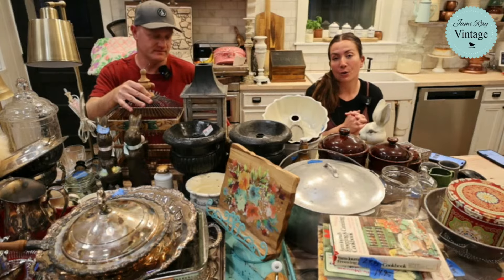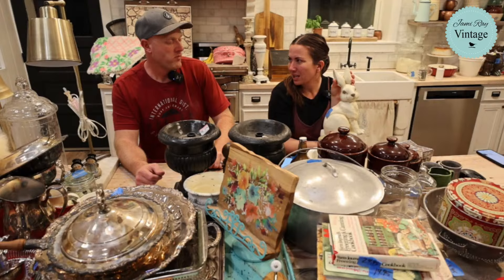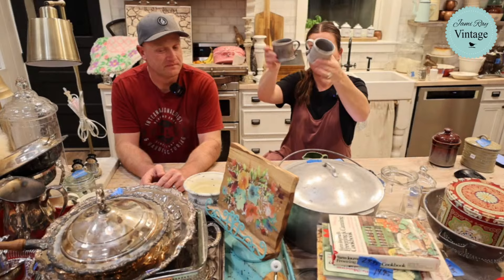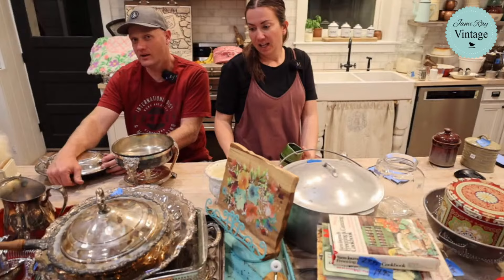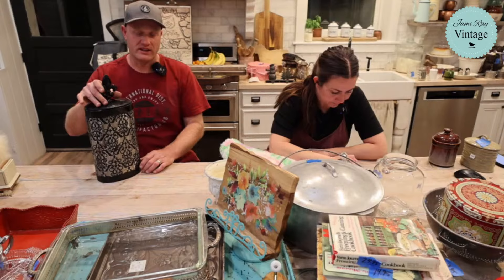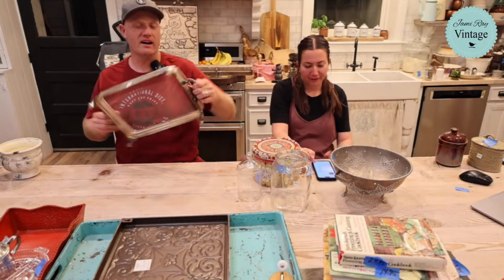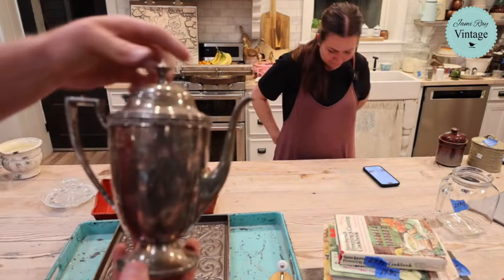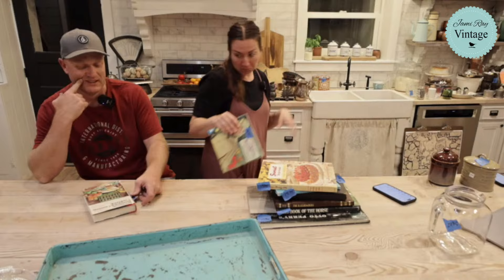High End Good Will and Bins Home Decor Thrift Haul